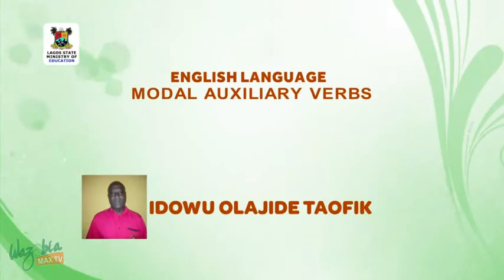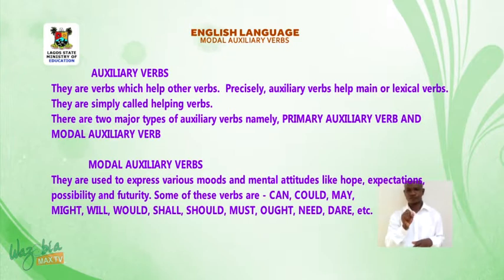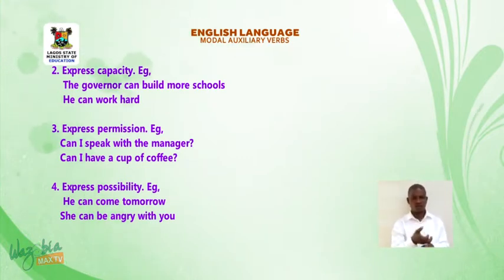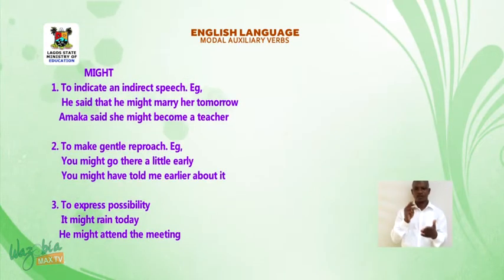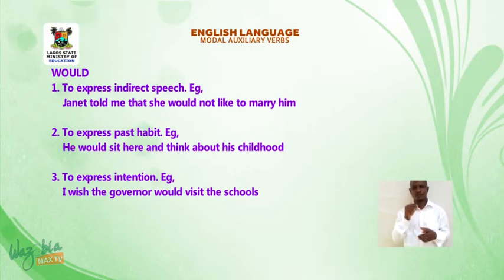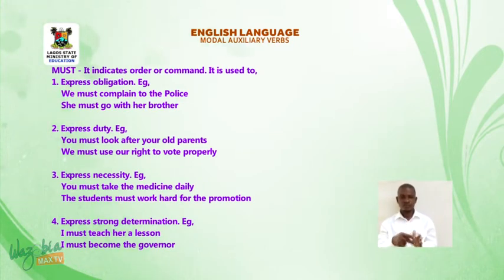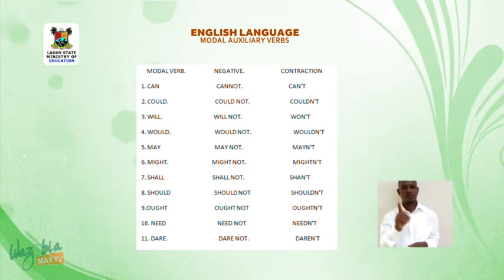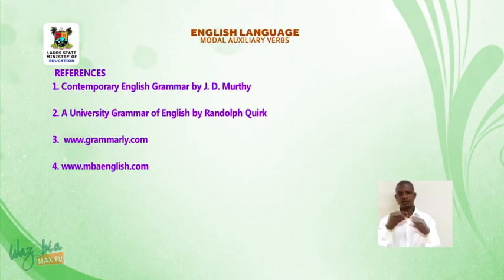SS3 TV LESSONS ENGLISH LANGUAGE: MODAL AUXILIARY VERBS